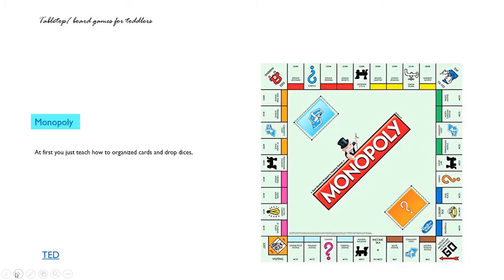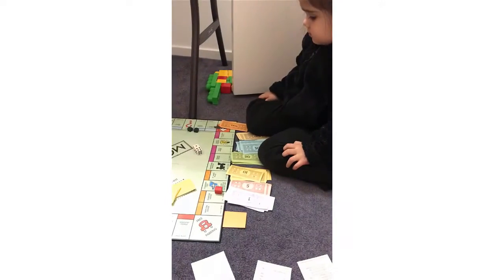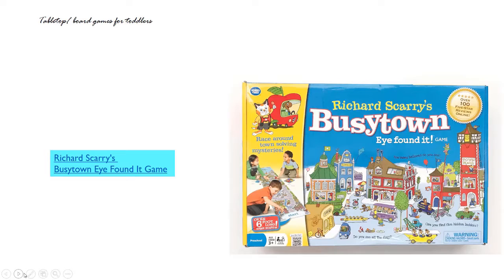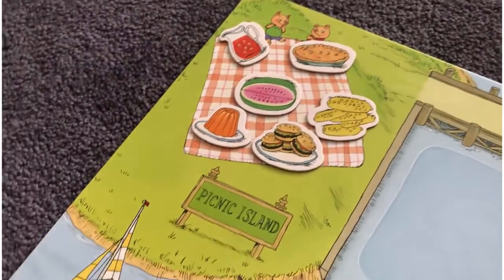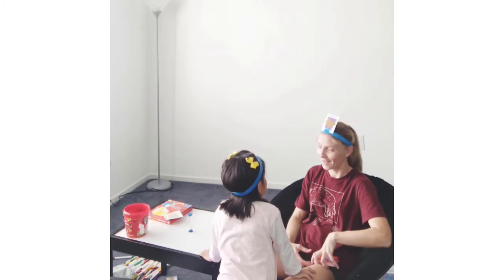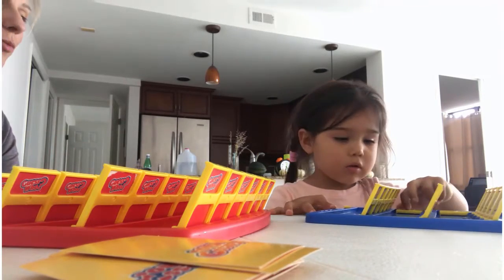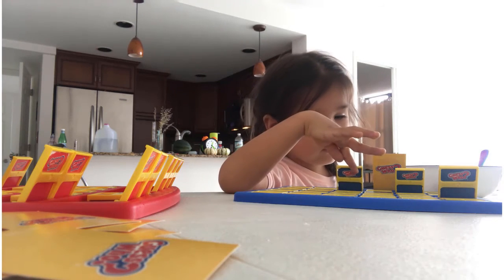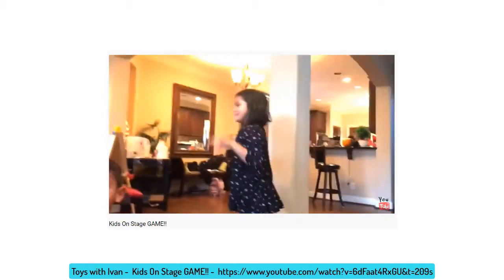2 BILINGUAL LANGUAGE DEVELOPMENT Language Boosting Products board games 2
2
BILINGUAL LANGUAGE DEVELOPMENT   Language Boosting Products   board games   2